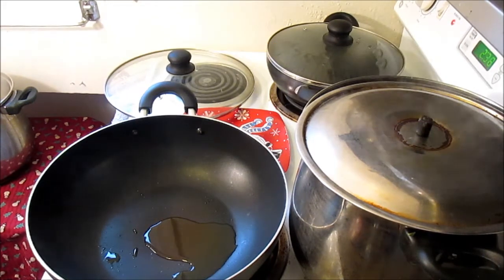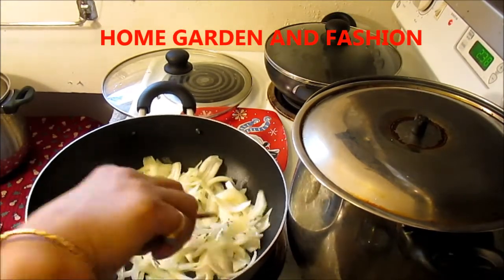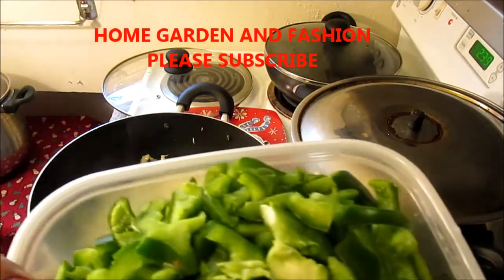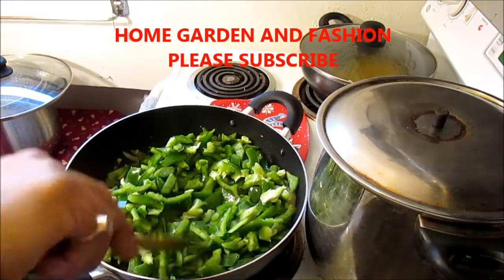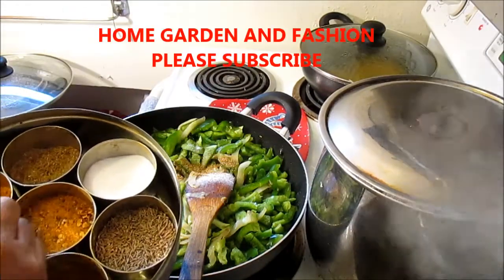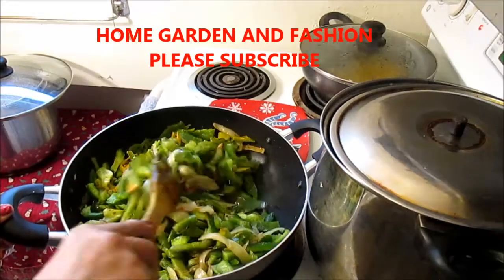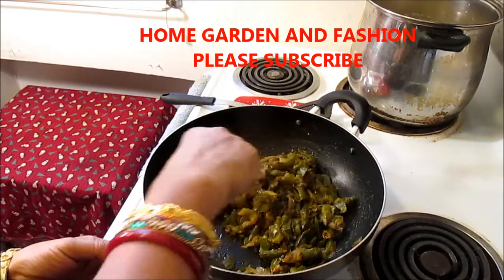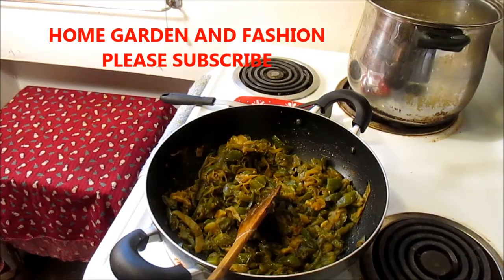BELL PEPPER WITH ONIONS CRISPY AND TASTY!